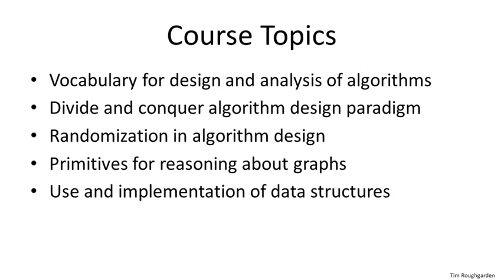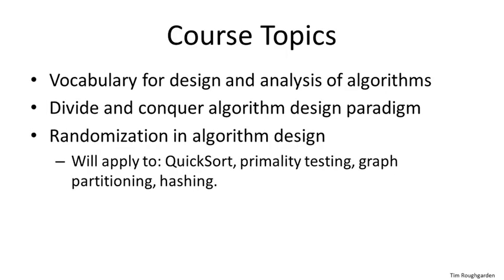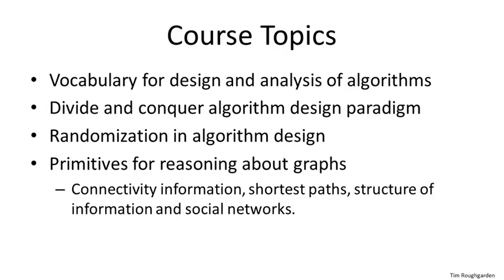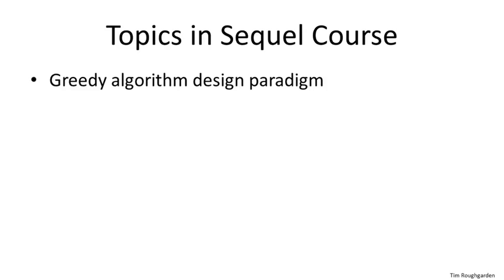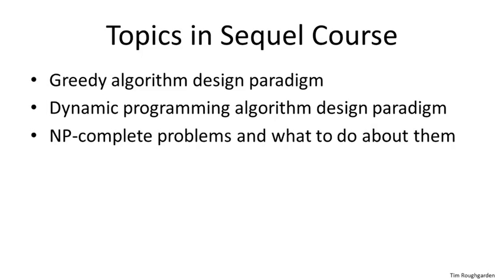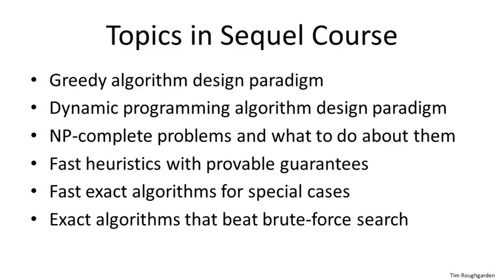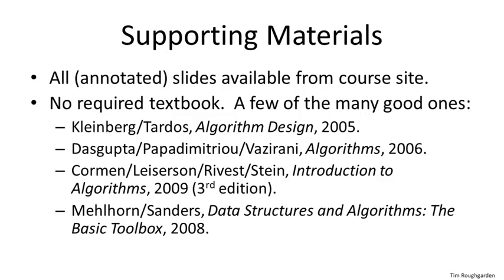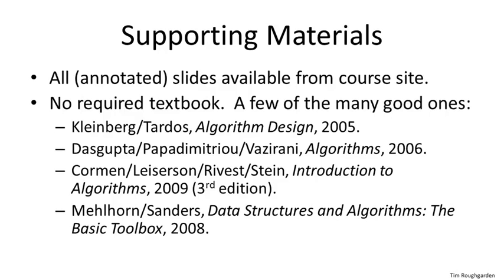1_4_About the Course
Алгоритмы: построение и анализ. Часть 1